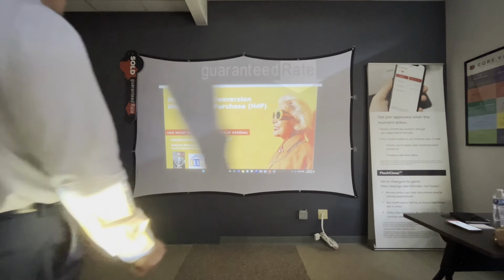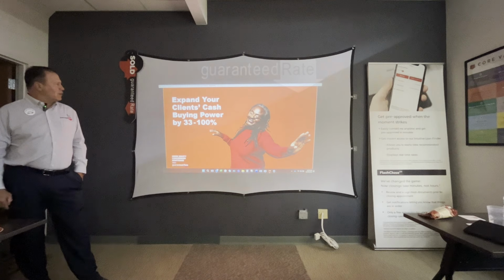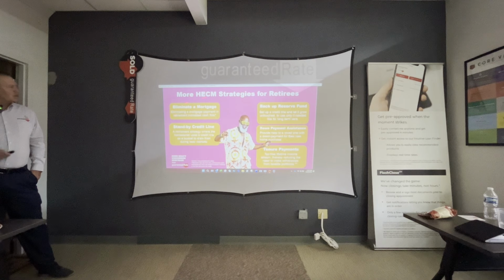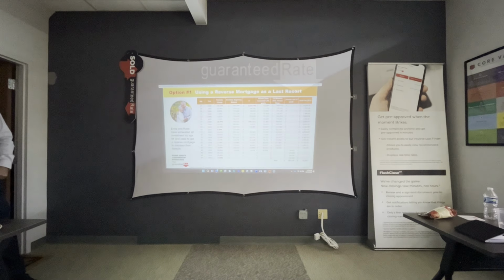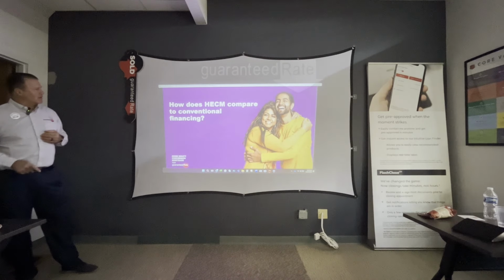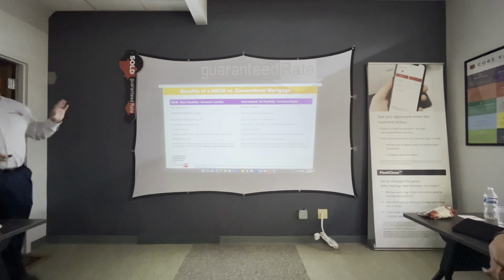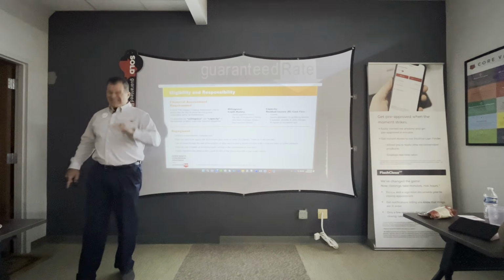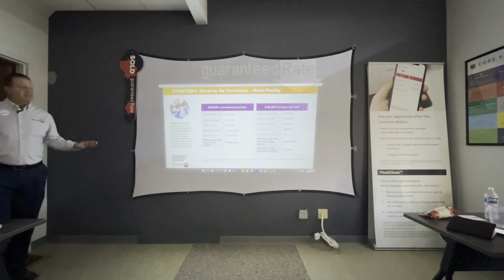🏡 Unlocking Financial Freedom with a Home Equity Conversion Mortgage Seminar - Full Presentation! 🚀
🏡 Unlocking Financial Freedom: HECM Seminar - Full Presentation! 🚀

Hey, RealEstatePros! 🌟

Missed our exclusive HECM Seminar? No worries, we've got you covered! 🎥✨

🔍 What You'll Discover:

🏠 Benefits of HECM: Access home equity while staying in your home.
💡 Market Insights: How HECM fits into your financial strategy.
🎓 Expert Guidance: Insights from industry leaders.

💬 Got Questions? Reach out to our Vice Presidents of Mortgage Lending, Wendy, Erickson, Sheila DuPaw, Tricia Schultz, or myself Jerry DuPaw. We are more than happy to provide additional information or address any queries you or your clients may have regarding the reverse mortgage program options. We're here to help! 🤓👊